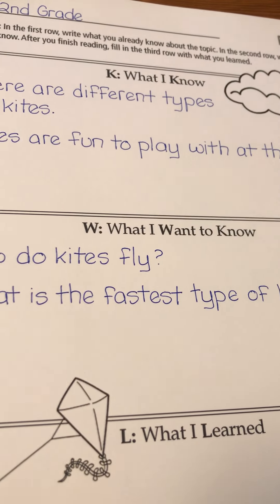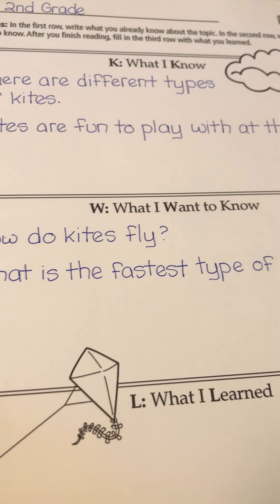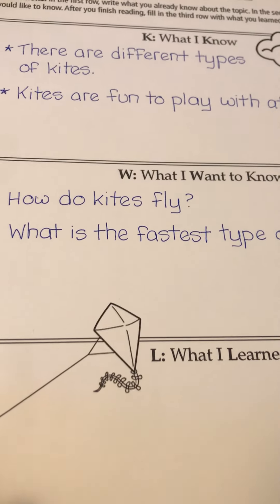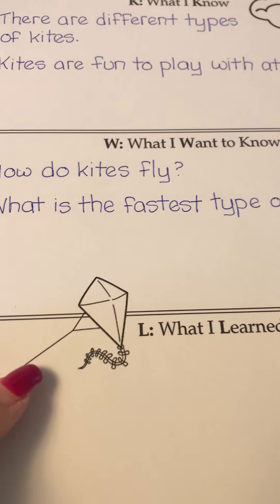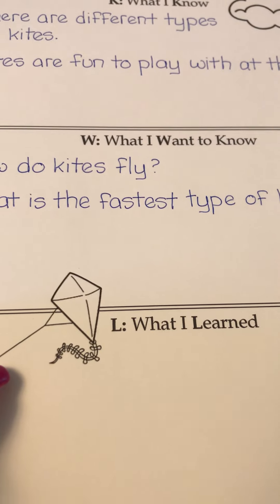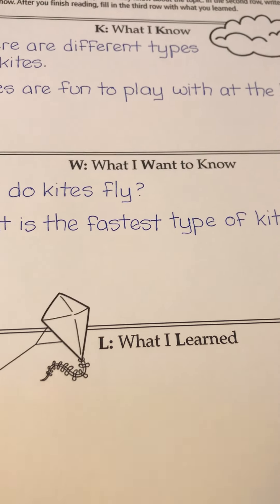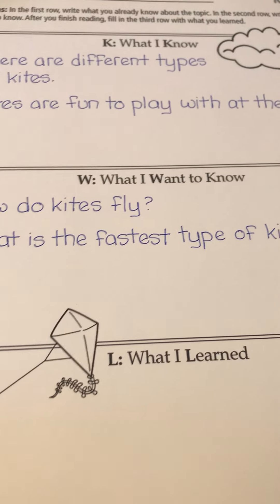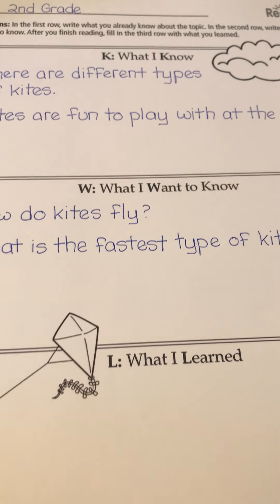All About Kites Video